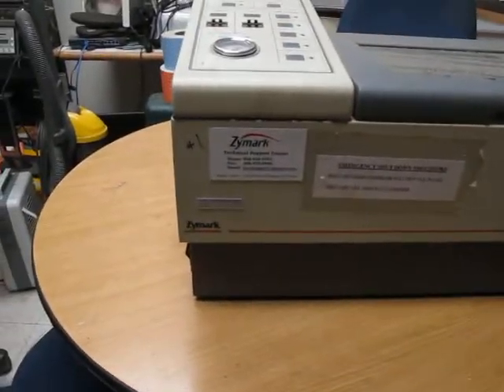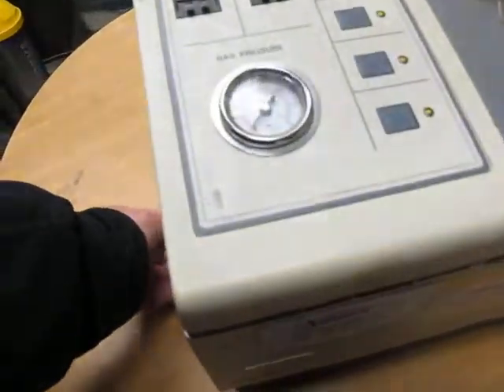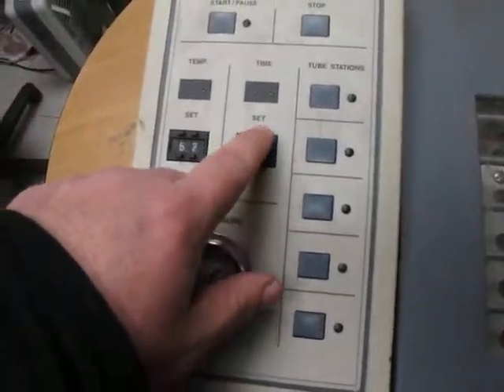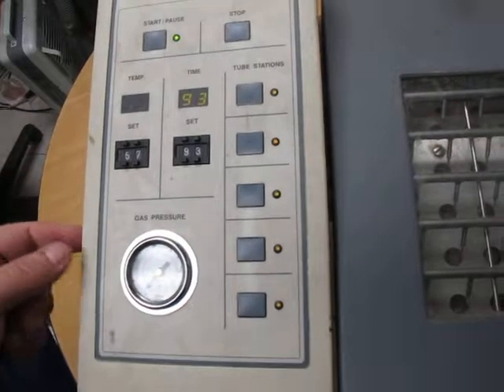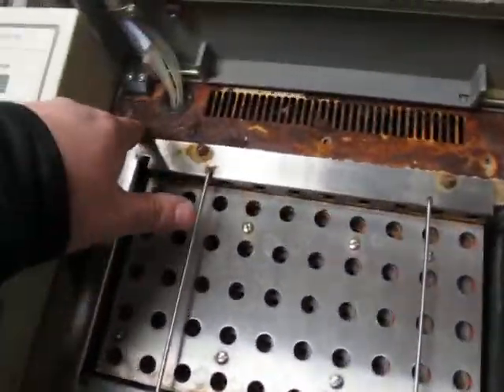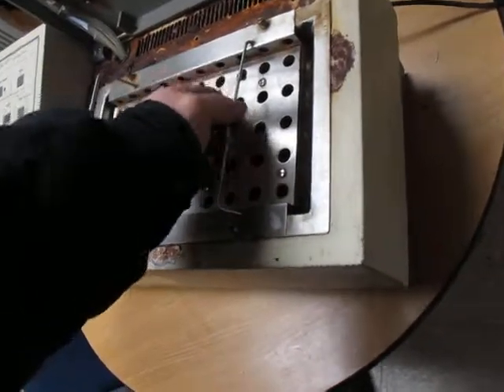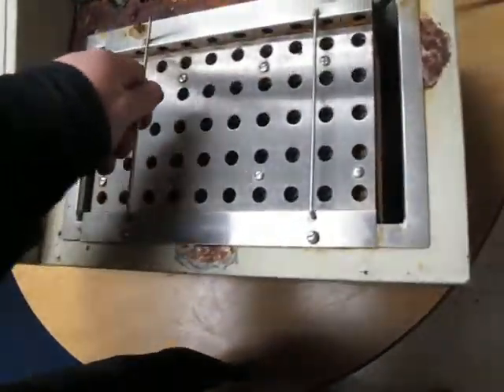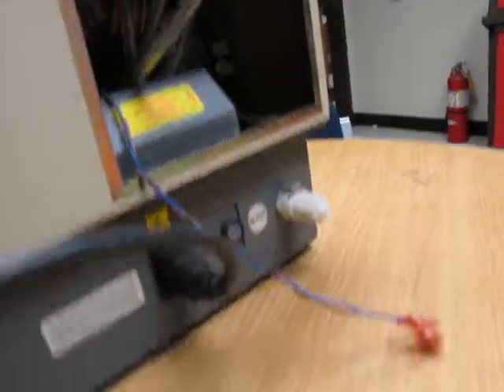Caliper Life Sciences Zymark - TurboVap LV Concentration System 43750/30